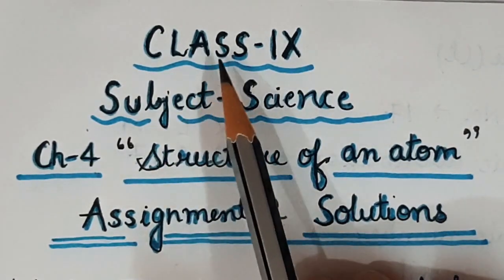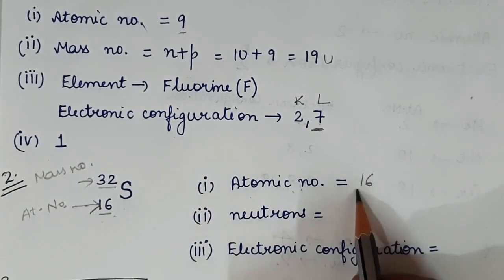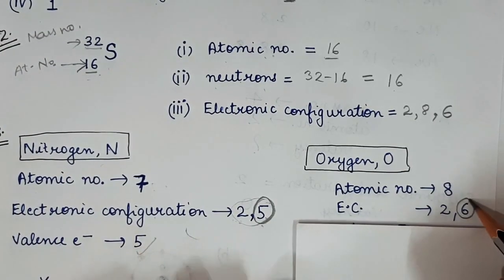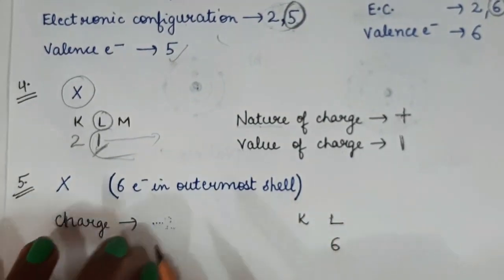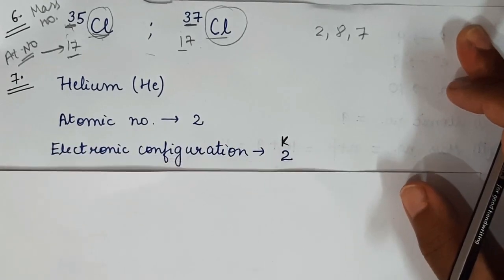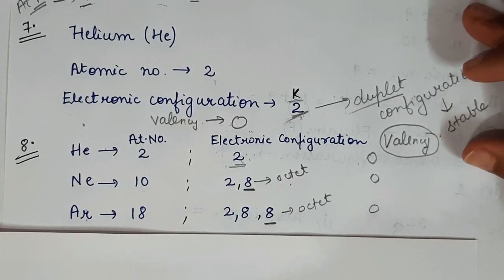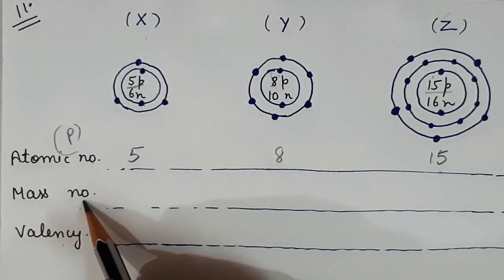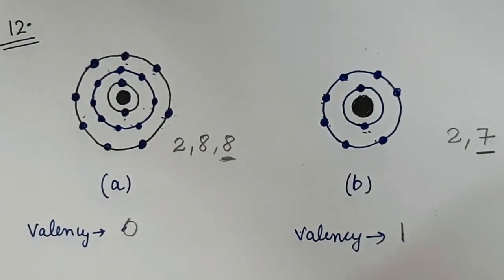Class 9, Day-104, Science, Ch-4, (Structure of an atom) Assignment-2 Solutions